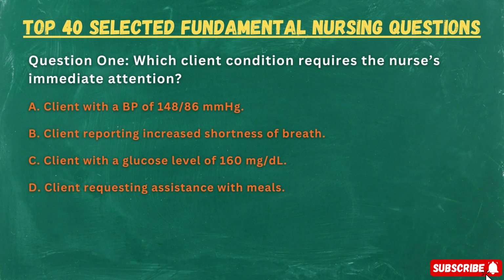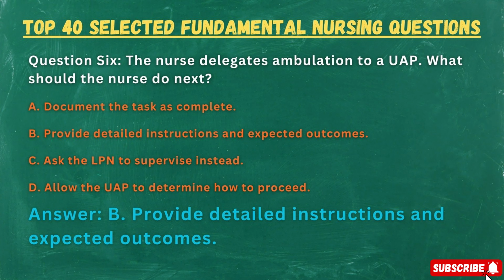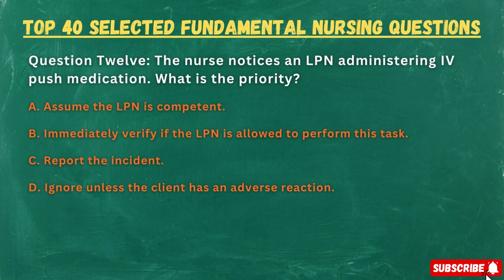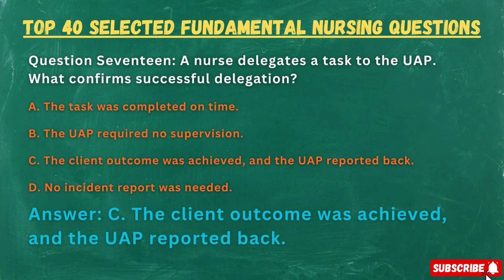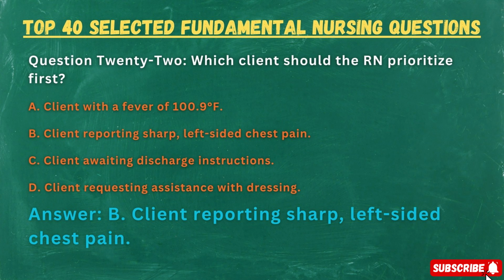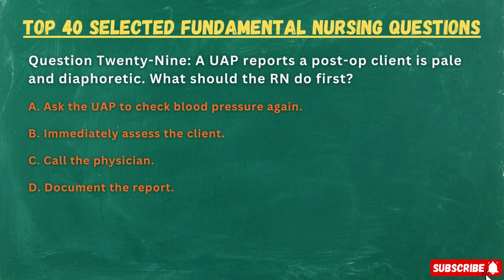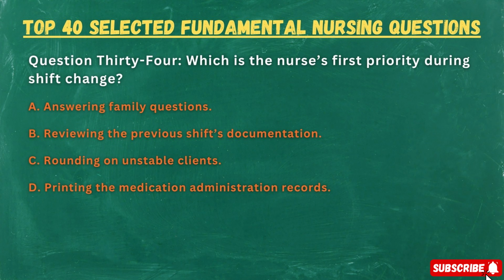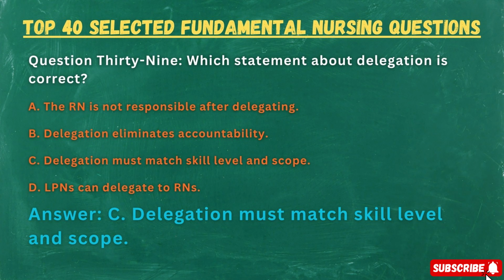Ultimate NCLEX Prep: 40 Key Questions to Master Delegation, Assignments, and Prioritization Part 6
Welcome to your ultimate NCLEX 2025 prep resource! 🎓 In this video, "NCLEX 2025 Prep: Master Fundamental Nursing with 50 Must-Know Questions & Rationales," we dive deep into the core concepts of fundamental nursing to help you build a strong foundation for passing the NCLEX-RN or NCLEX-PN with confidence. Whether you're a nursing student, a recent graduate, or refreshing your knowledge, this video is designed to boost your understanding and test-taking skills with 50 carefully selected practice questions, detailed answers, and comprehensive rationales tailored for the 2025 NCLEX exam. Let’s get you one step closer to becoming a licensed nurse! 🩺

This 50-question NCLEX prep video focuses on fundamental nursing, covering essential topics that form the backbone of safe and effective nursing practice. Each question is designed to mirror the style and difficulty of the 2025 NCLEX exam, incorporating the Next Generation NCLEX (NGN) question formats like case studies, bow-tie, and multiple-response items. Here’s what you’ll find:

50 High-Yield Questions: Handpicked to target key areas such as patient safety, infection control, basic care and comfort, health promotion, and nursing process.
Step-by-Step Answers: Clear explanations of the correct answers to reinforce critical thinking.
In-Depth Rationales: Detailed breakdowns of why each answer is correct or incorrect, helping you understand the "why" behind the concepts.
NGN-Focused Tips: Strategies for tackling new question types, including clinical judgment scenarios.
Time Stamps: Easily navigate to specific questions or sections (check below for details).
Our goal is to make complex fundamental nursing topics—like Maslow’s hierarchy, prioritization, delegation, and therapeutic communication—feel approachable and actionable. Whether you’re struggling with applying the nursing process or mastering infection control protocols, this video breaks it all down with practical examples and real-world applications.

Fundamental nursing is the cornerstone of the NCLEX exam, and mastering it sets the stage for success across all other content areas, from pharmacology to maternity nursing. This video is perfect for:

Nursing Students: Build a solid foundation early in your studies.
NCLEX Candidates: Review high-yield topics and practice realistic questions.
Repeat Test-Takers: Identify gaps in your knowledge with clear rationales.
International Nurses: Understand U.S.-based nursing standards and terminology.
By the end of this video, you’ll feel more confident in your ability to analyze questions, eliminate distractors, and apply fundamental nursing principles under pressure. Plus, our rationales align with the 2025 NCLEX test plan, ensuring you’re studying what matters most.

🚀 How to Get the Most Out of This Video:

Grab a notebook to jot down key points or tricky concepts.
Use the time stamps to revisit specific questions or topics.
Practice active recall by answering questions before revealing the answers.
Pair this video with other NCLEX prep resources, like our pharmacology or med-surg playlists, for a well-rounded study plan.
🌟 Why Trust This Content?

Let us know, and we’ll create more content to help!

"NCLEX 2025: 50 Pharmacology Questions & Rationales"
"Mastering NGN Case Studies for NCLEX 2025"
"Top 25 Prioritization & Delegation Questions for NCLEX"
Your NCLEX success starts here. Study smart, stay focused, and let’s pass the NCLEX 2025 together! 💪 If you found this video helpful, share it with your nursing classmates or study group to spread the love. We can’t wait to celebrate your nursing license with you! 🩺✨